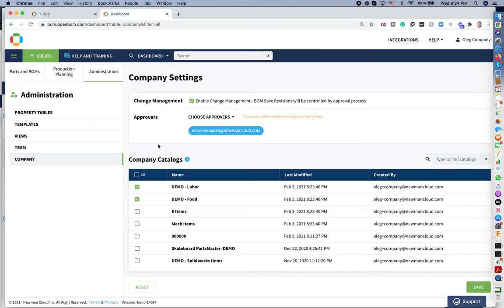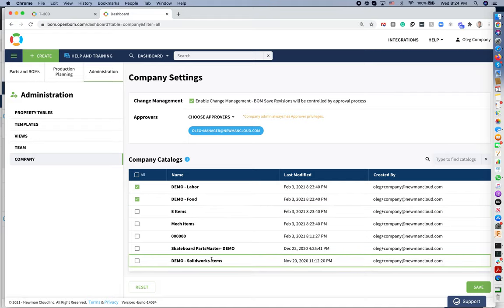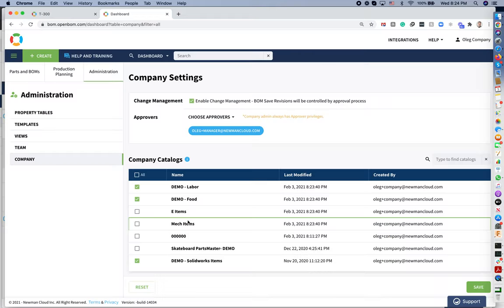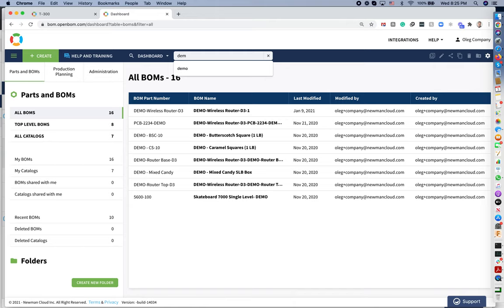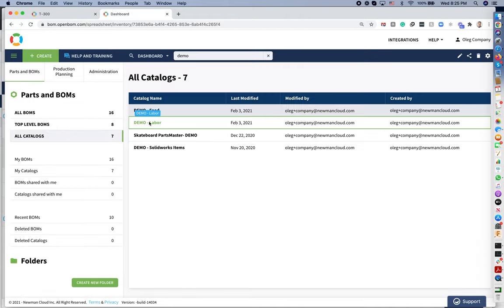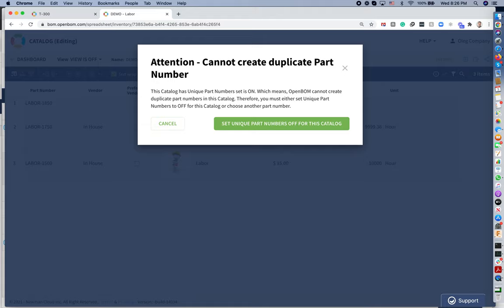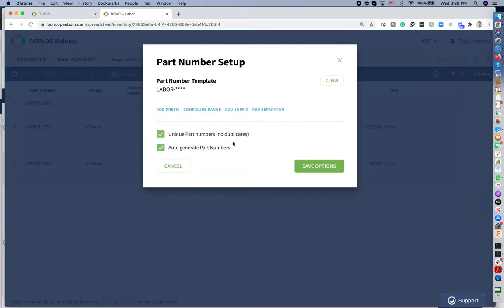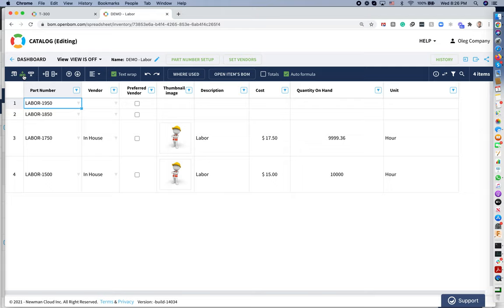OpenBOM - company catalog settings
In this quick video, I demo how OpenBOM company catalogs settings allow managing uniqueness of Part Numbers across multiple catalogs.